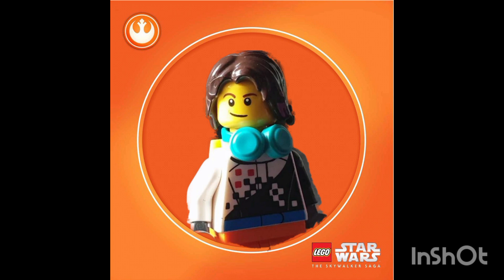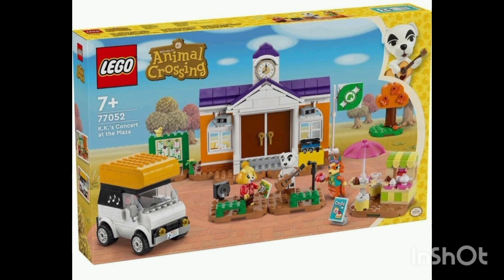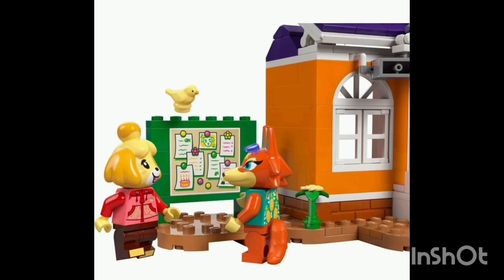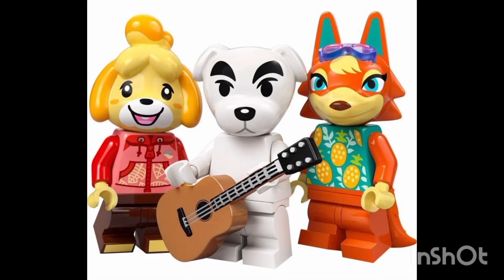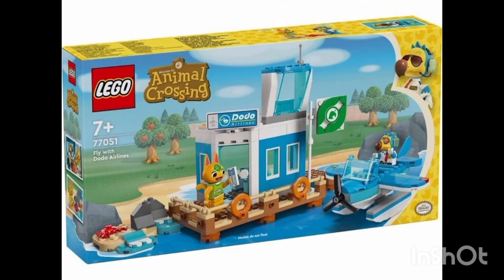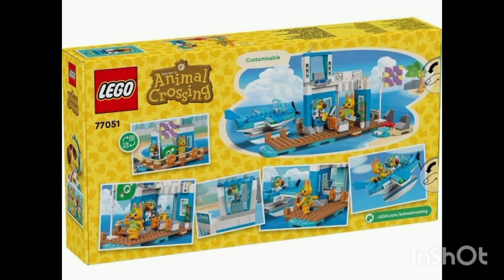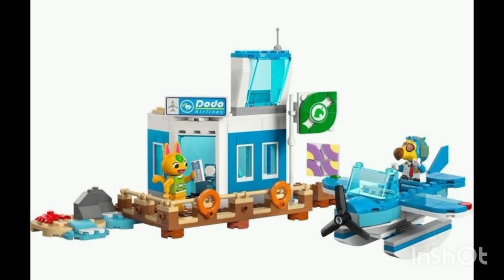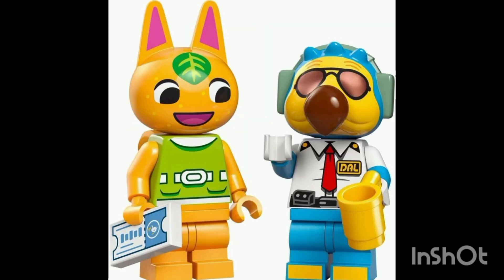LEGO Animal Crossing August 2024 Wave Picture's